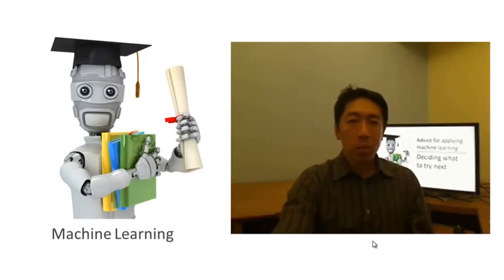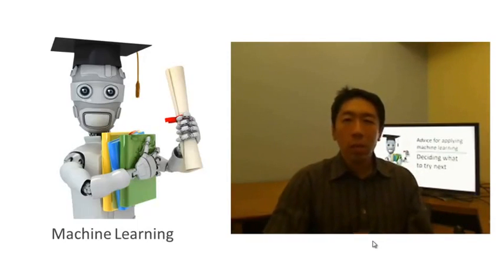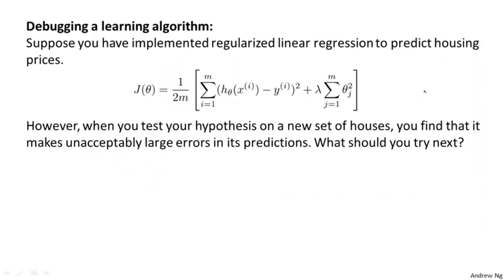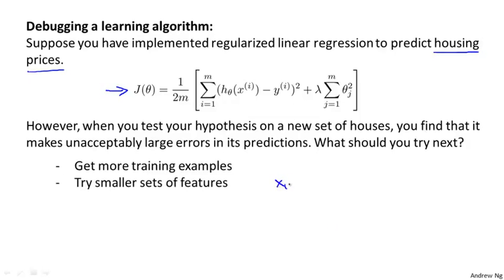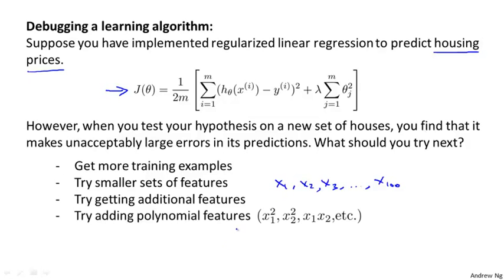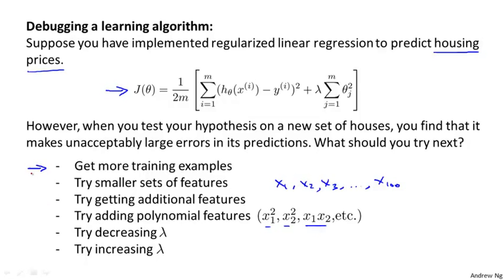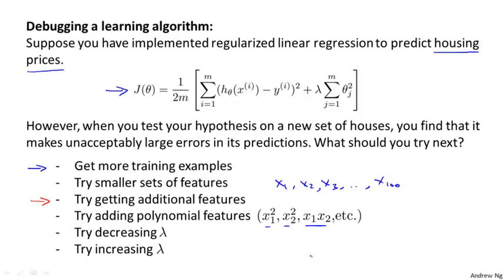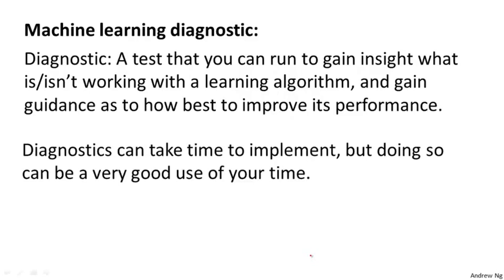10 1 - Deciding What to Try Next 6 min)